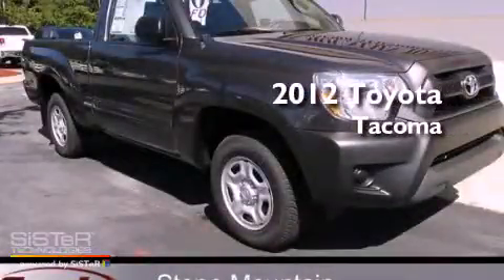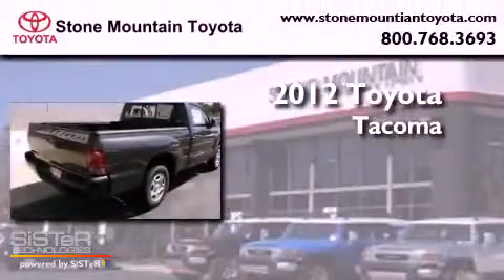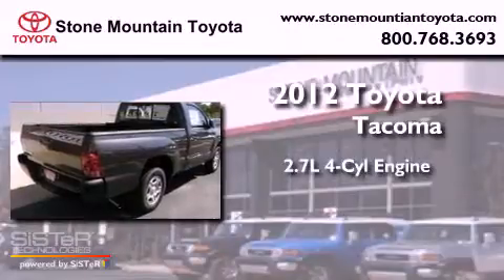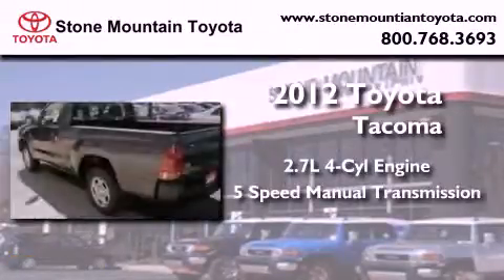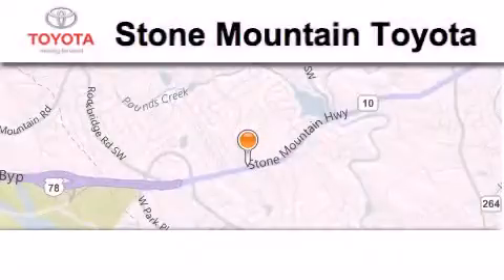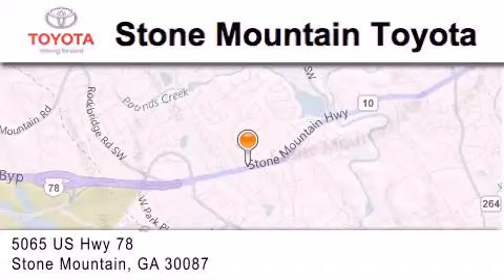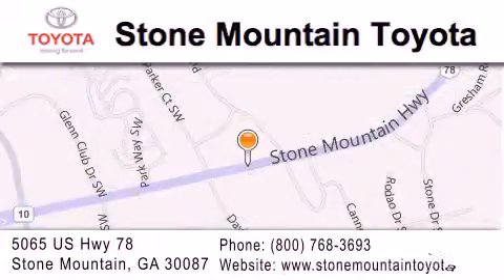2012 Toyota Tacoma Stone Mountain GA 30087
Year : 2012
 Make : Toyota
 Model : Tacoma
 Engine : 2.7L I-4 cyl
 Trans . : 5-Speed Manual
 Exterior : Magnetic Gray Metallic
 Miles : 5
 Interior : Graphite
 Stone Mountain Toyota
 5065 U.S. Highway 78
 Stone Mountain , GA 30087
 2012 Toyota Tacoma Stone Mountain GA